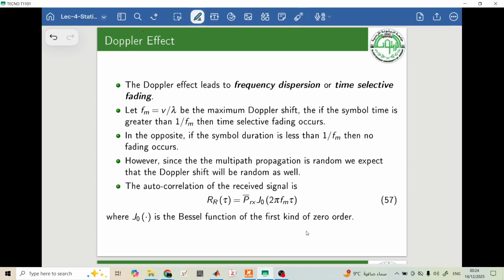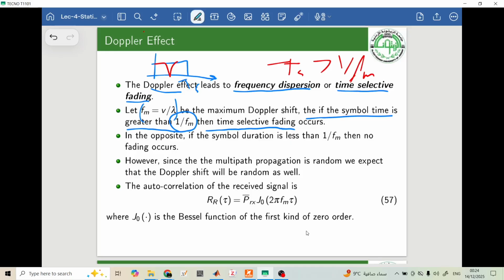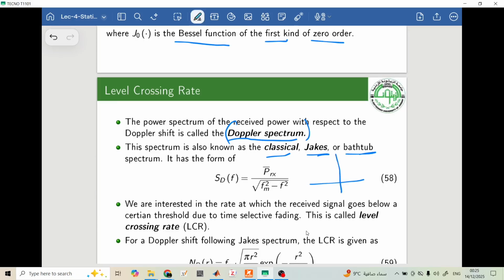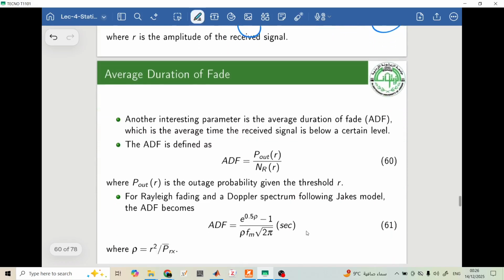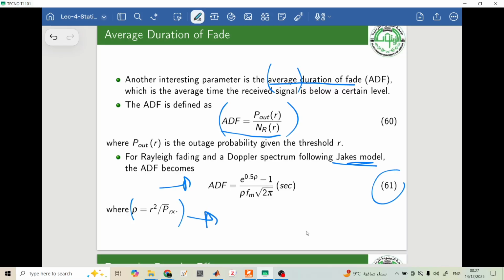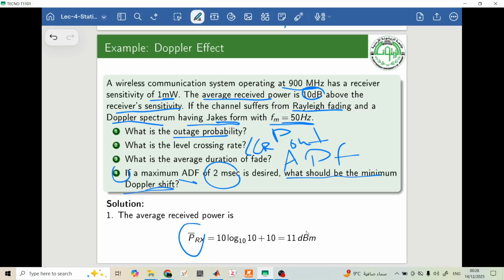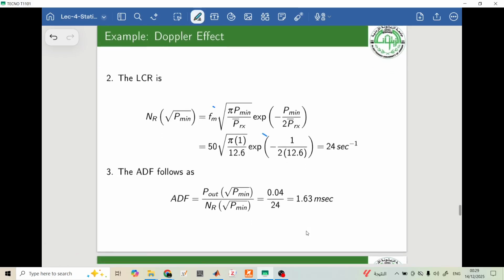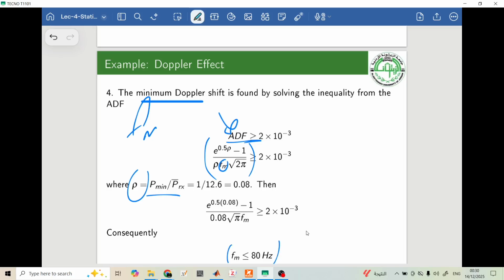WCOM Ch 3 LCR ADF